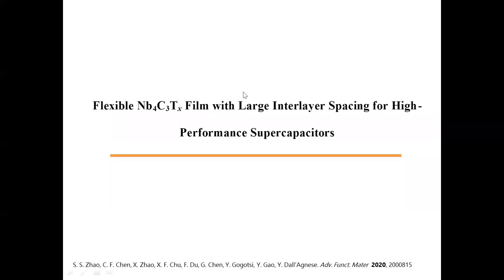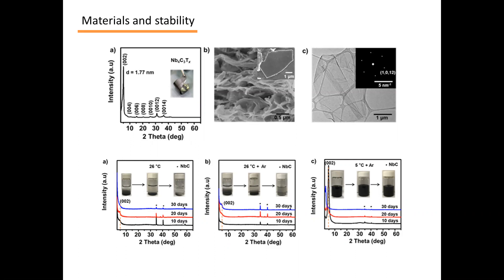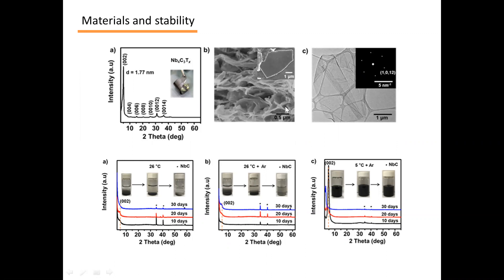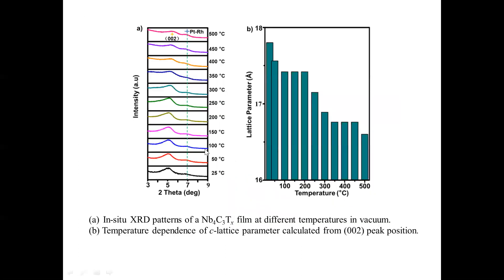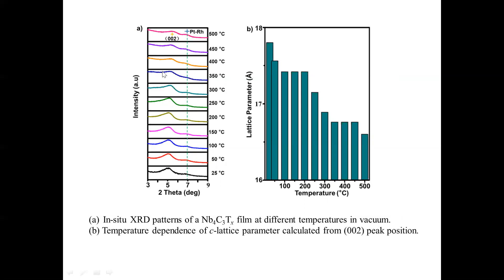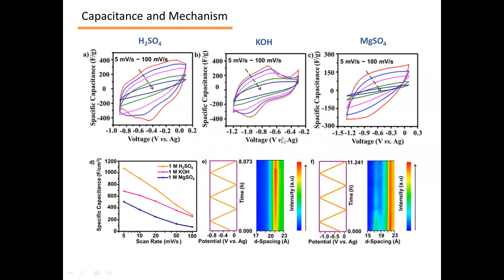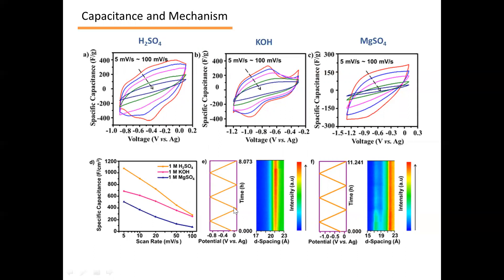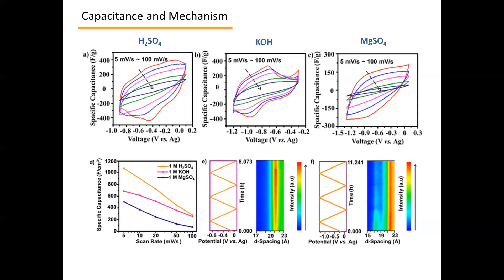[Research Paper]Nb4C3 MXene with as the electrode active material for supercapacitor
This week, we have Shuangshuang to present her work published on Adv. Funct. Mater. about using Nb4C3 MXene with large interlayer spacing for high-rate supercapacitor. Here is a link to the paper if you would like to learn more about the paper
Our channel is sharing knowledge for free. So, for any other potential issue, please let us know. Thanks!